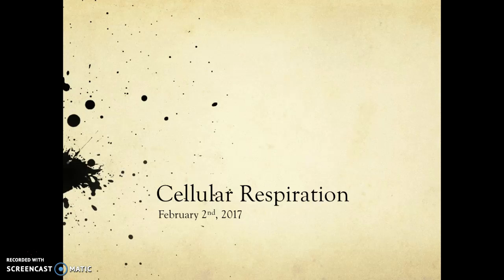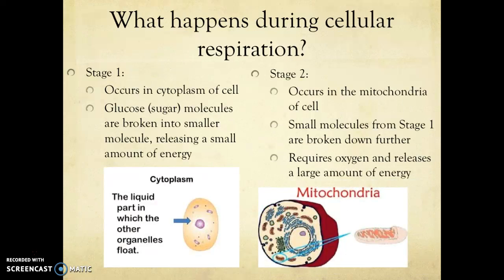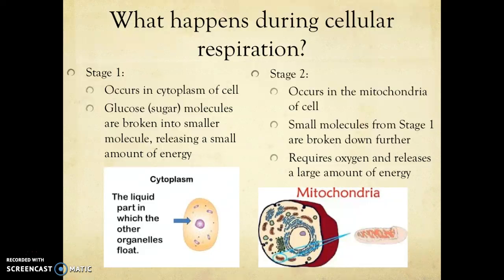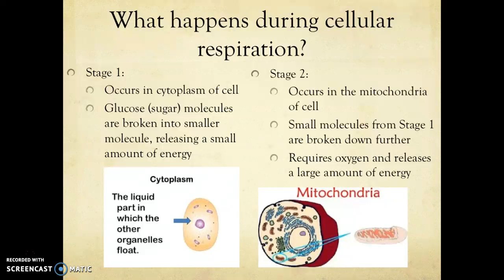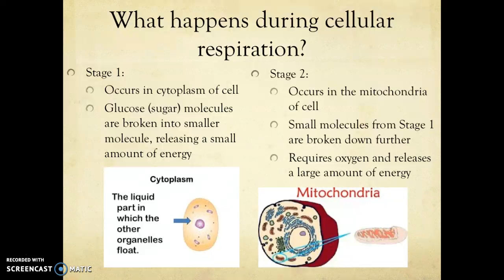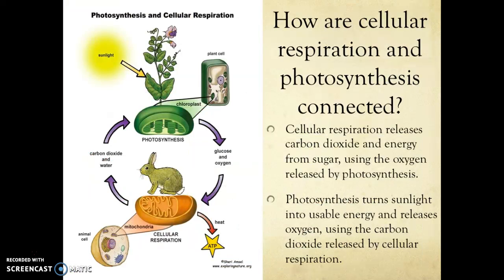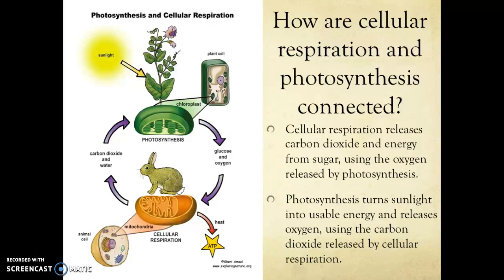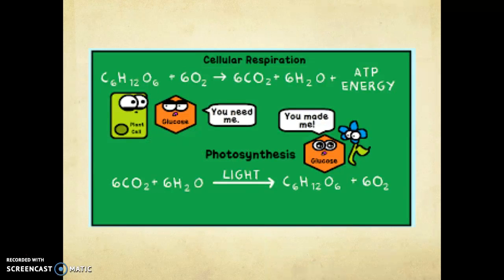Cellular Respiration Notes 2/3/2017